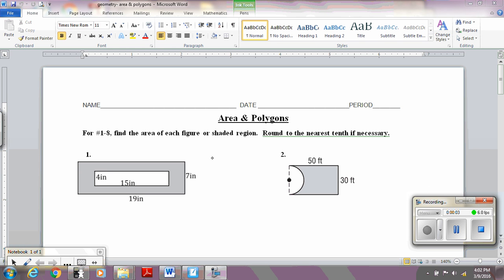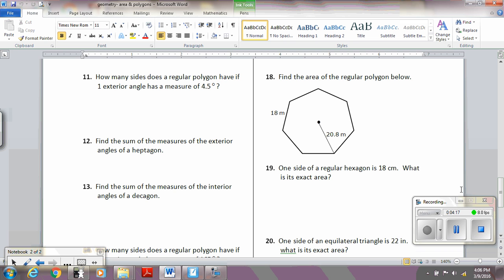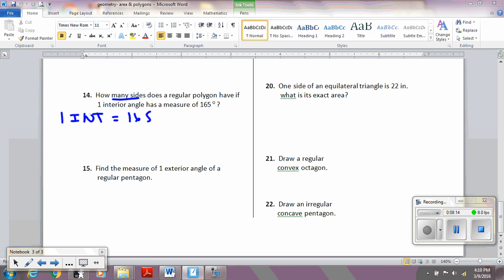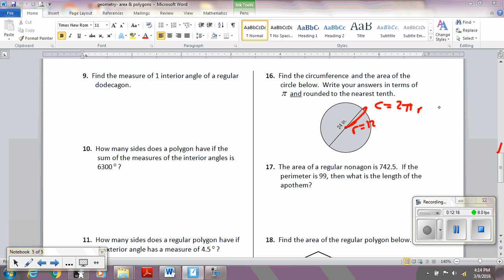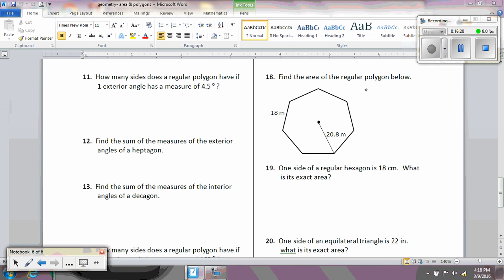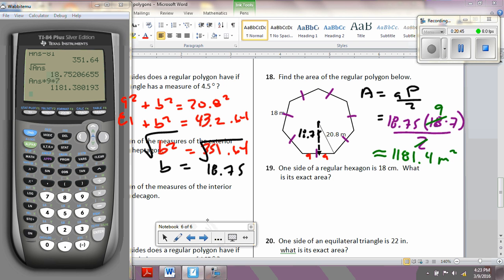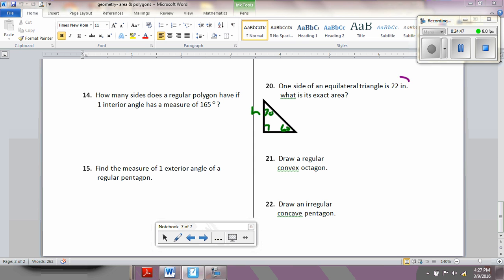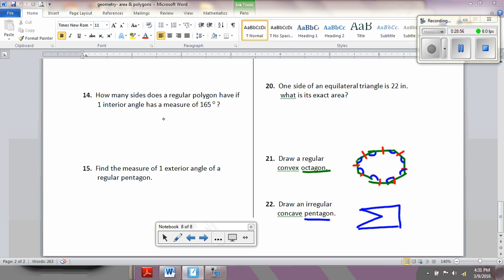Geo: Unit 9 Review- Polygons